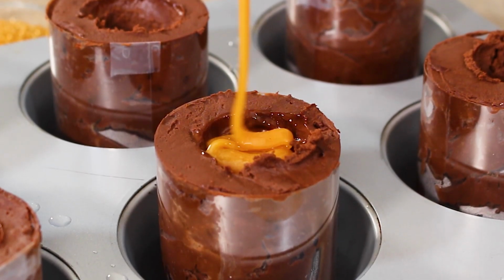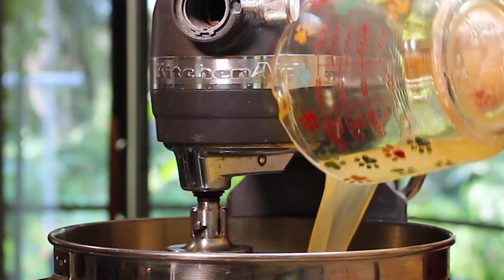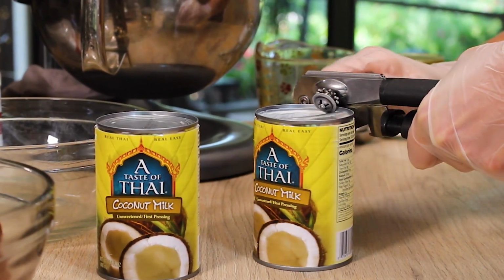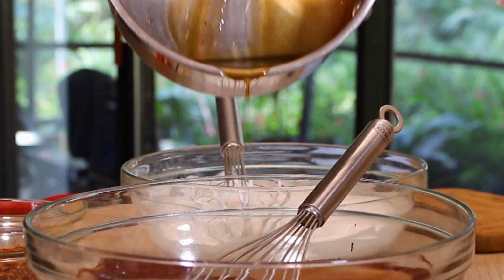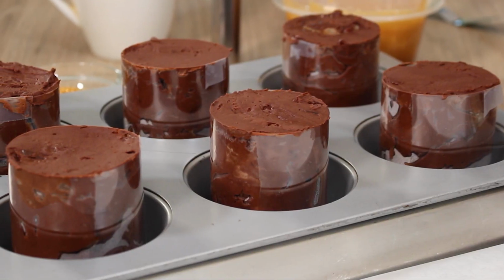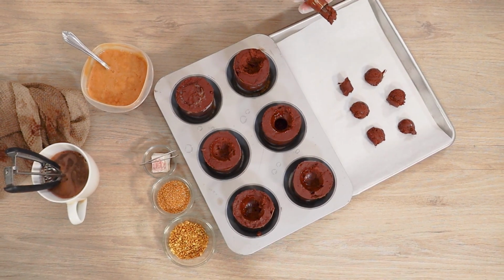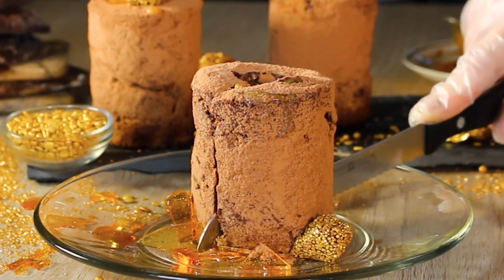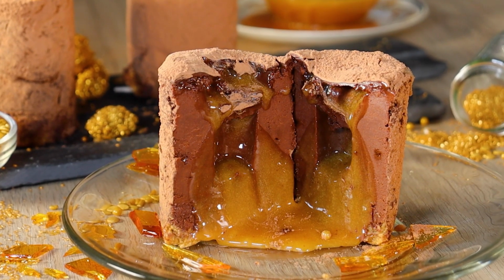Vegan Gold Digger Cake